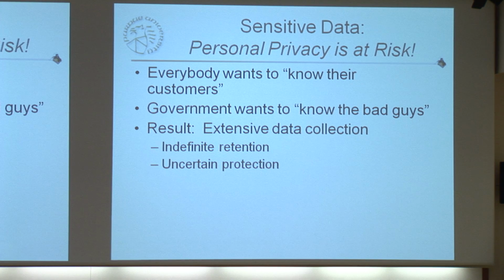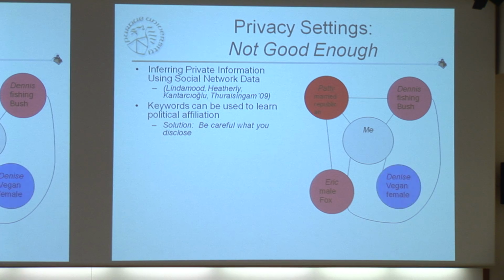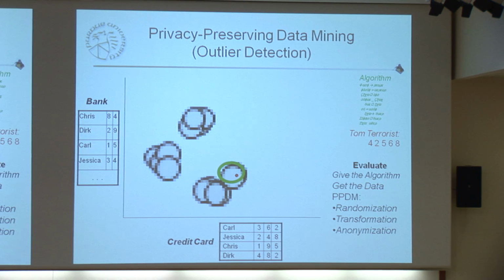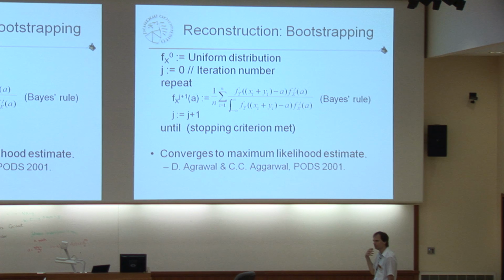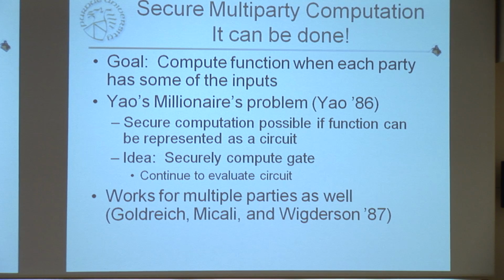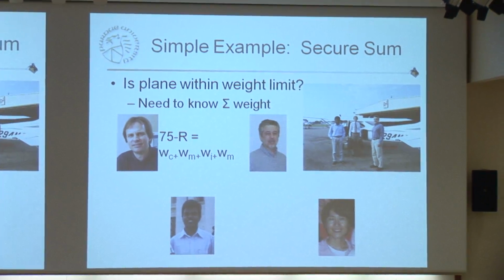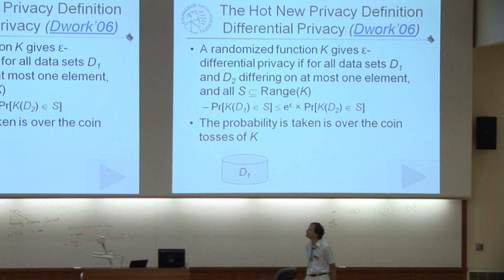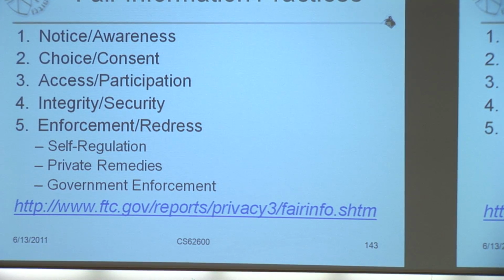[PURDUE MLSS] Privacy Issues with Machine Learning: Fears, Facts, and Opportunities by Chris Clifton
Privacy Issues with Machine Learning: Fears, Facts, and Opportunities

Increasing collection of data, and increased ability of machines to understand it, have lead to highly public privacy concerns. Call it "data mining" instead of "machine learning", and you might even find your funding cut... This talk will briefly review the history and legal background of privacy issues in machine learning. We will then look at a sampling of specific challenges and solutions where privacy concerns and machine learning interact. Each will be capped with a discussion of new research opportunities and what it takes to work in the area.